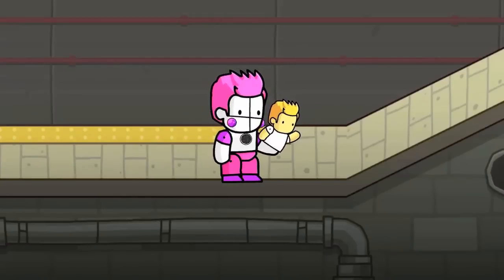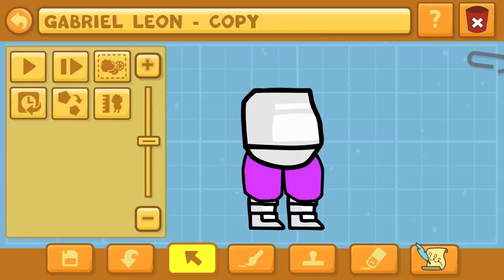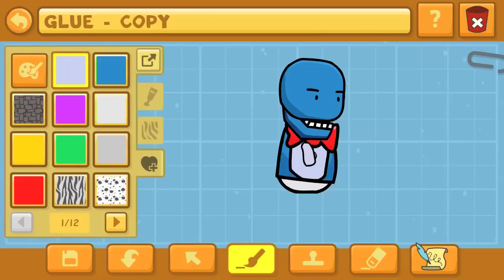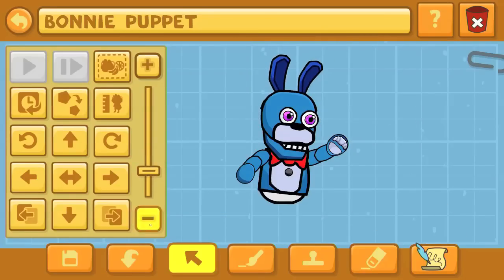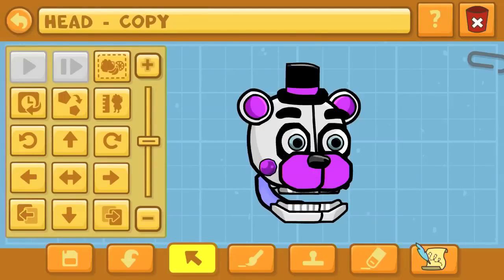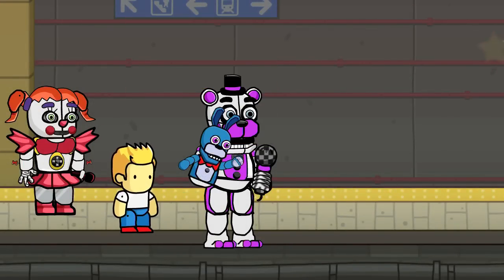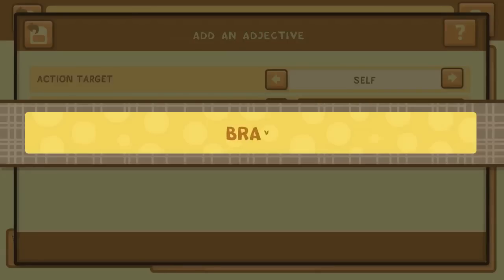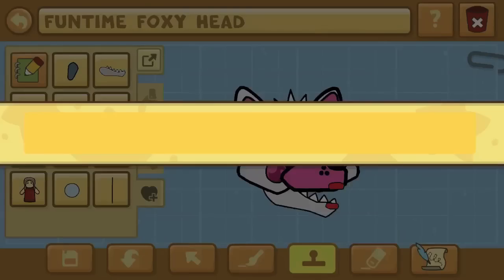Scribblenauts Unlimited 175 FNaF Sister Location Funtime Freddy & Funtime Foxy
Funtime Freddy and Funtime Foxy from Five Nights at Freddy's Sister Location in the Scribblenauts Unlimited Object Editor!!!
The commentary discusses how Ballora is being made in another video. I said this, very clearly, around the 14:35 mark of this episode. Thank you so much for your support.

JoMoDo07
StephOfAnime